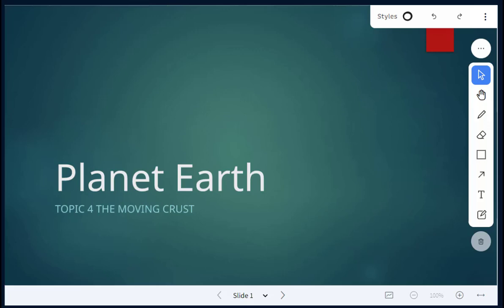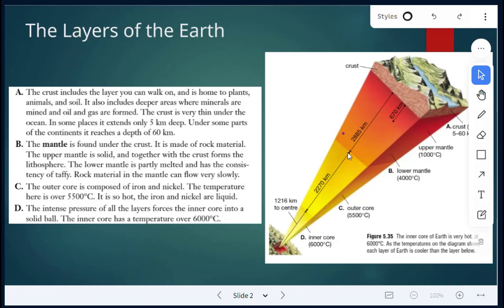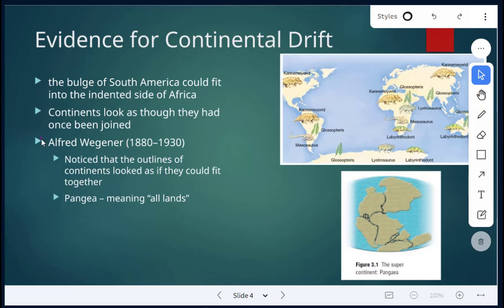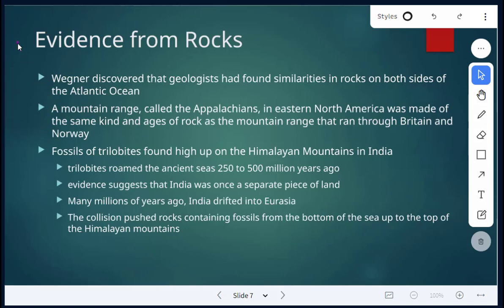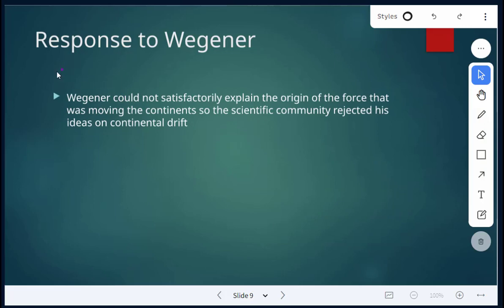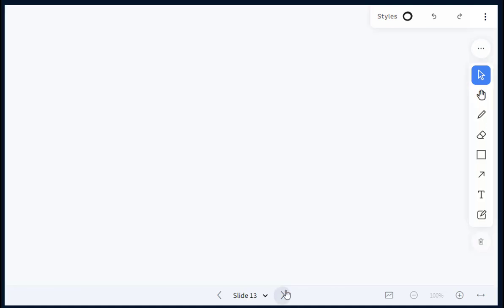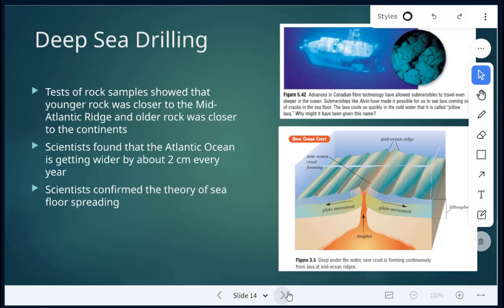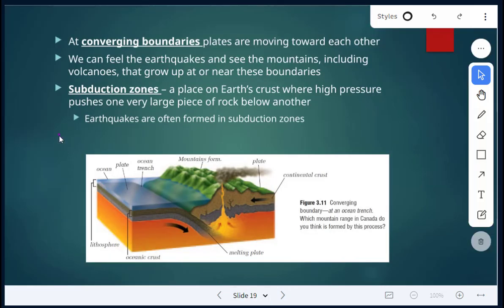Topic 4 The Moving Crust